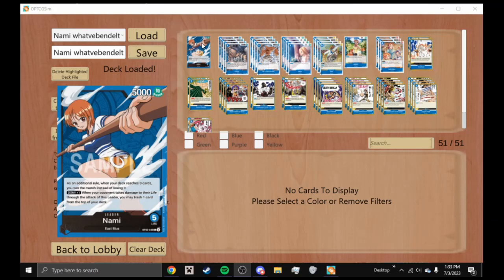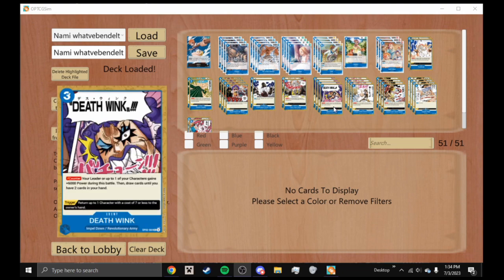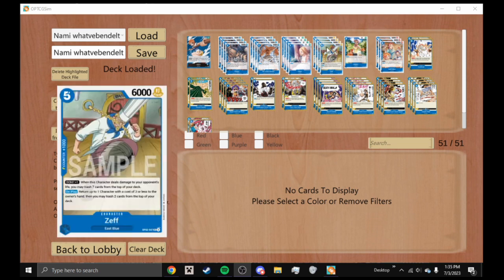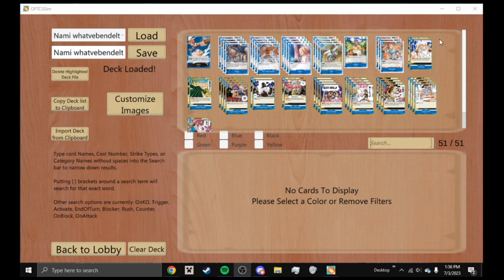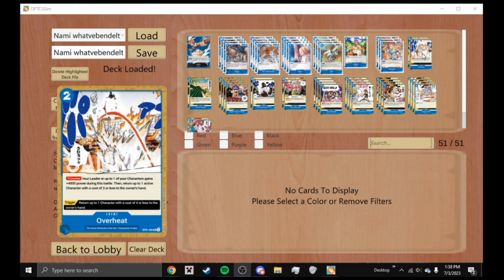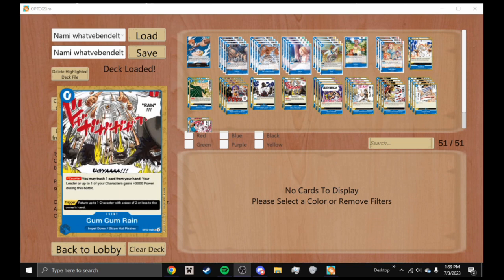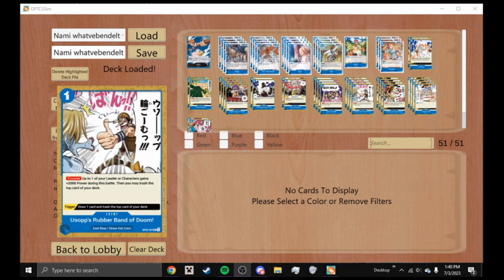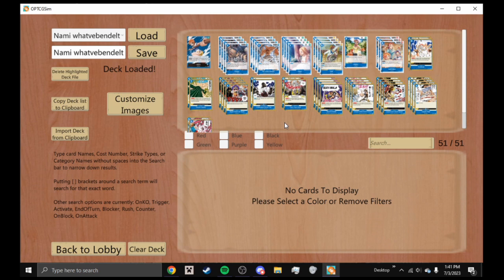NEW NAMI DECKLIST FOR SET 3! MILL THE WORLD AND LOSE FRIENDS DOING IT!!! (One Piece Card Game)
Hello everybody I am the Devil Fruit Collector and welcome to a new video on the One Piece Card Game! Today, WE ARE GOING OVER AN INSANE NAMI DECKLIST! Enjoy!